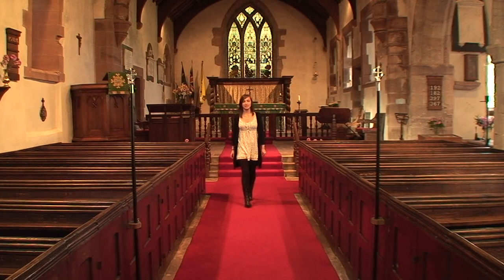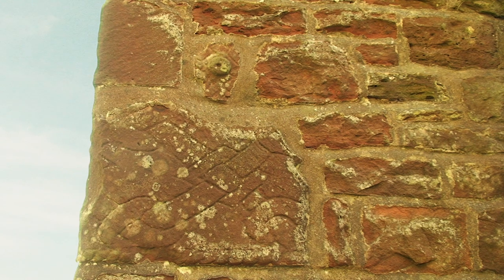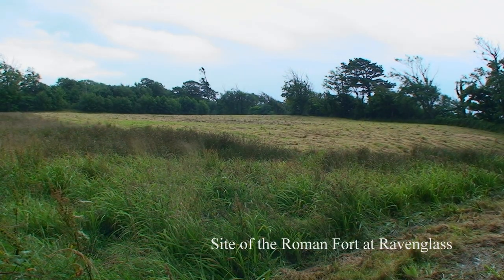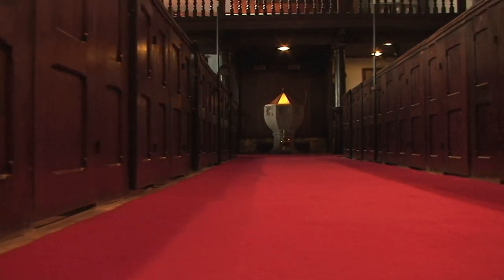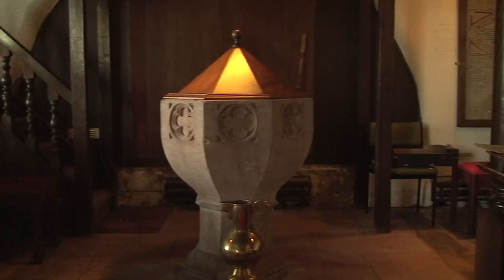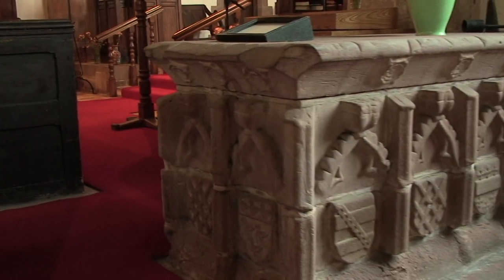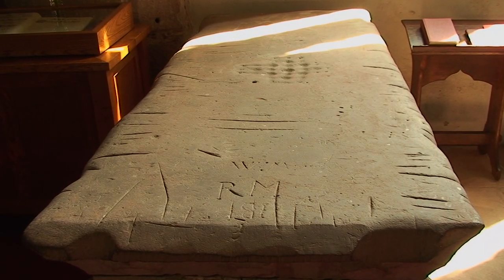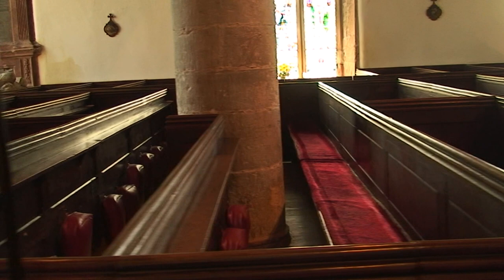Holy Trinity Church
Holy Trinity Church is a beautiful and ancient church with many interesting features to discover.

Presented by: Melissa Bell and Rebecca Bell
Produced by: Comely MediaProduced by: Comely Media for South Copeland Tourism and Holy Trinity
Funded by: Cumbria Community Foundation and Nuclear Management Partners